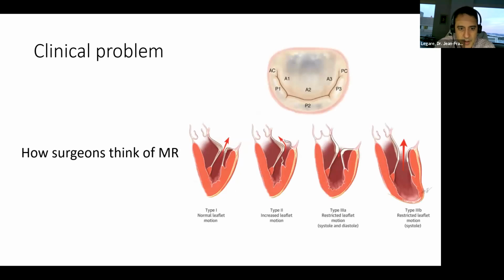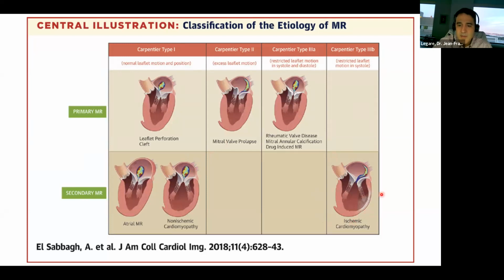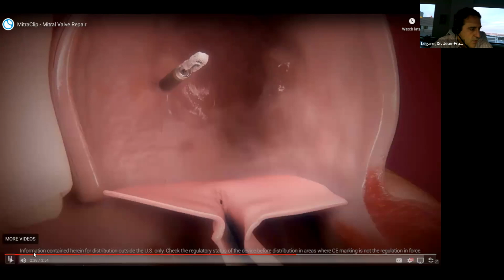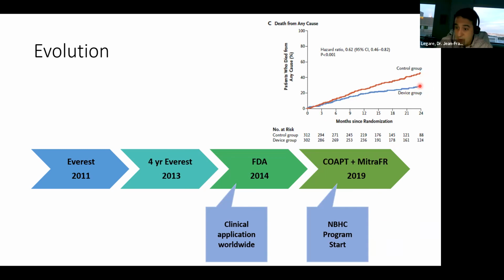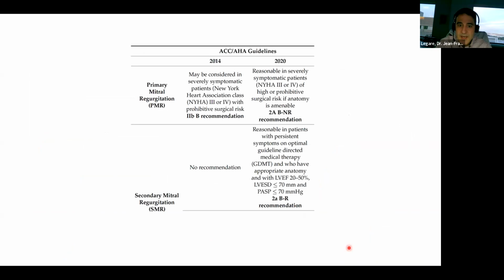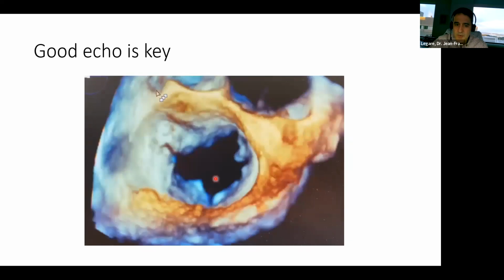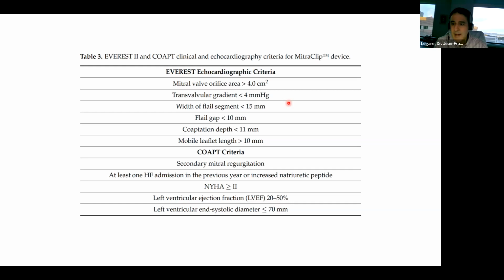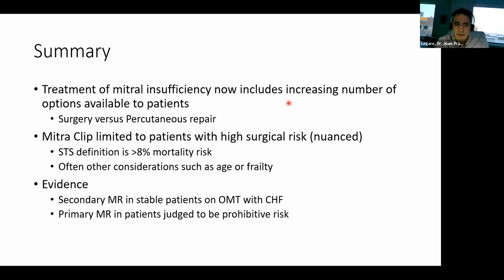To Clip or not to Clip- Approach to Mitral Insufficiency (Jan 18, 2023)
Presenter- Dr. Jean-Francois Legare